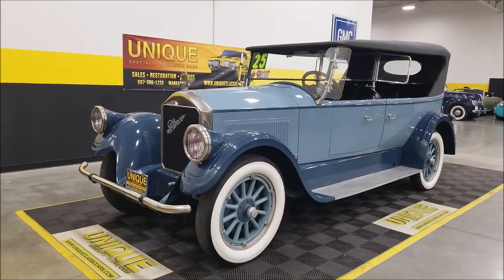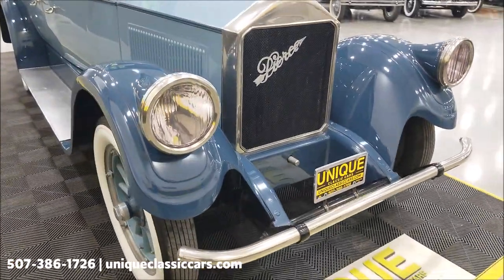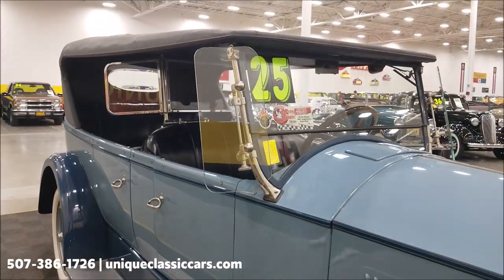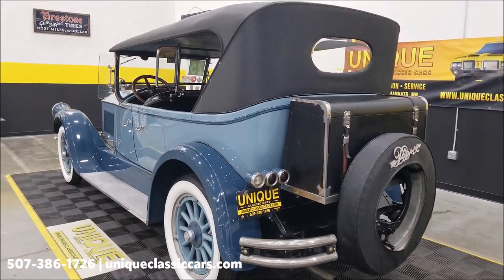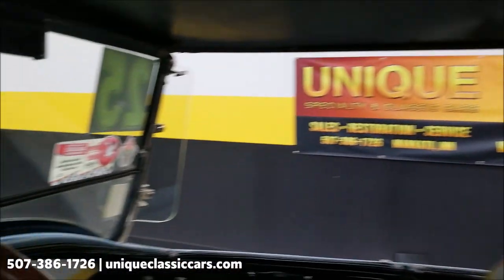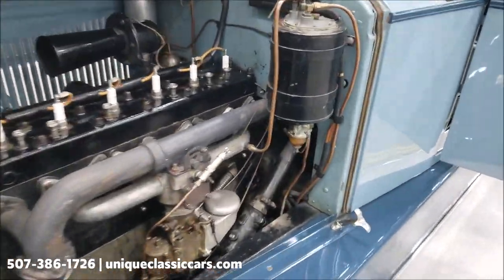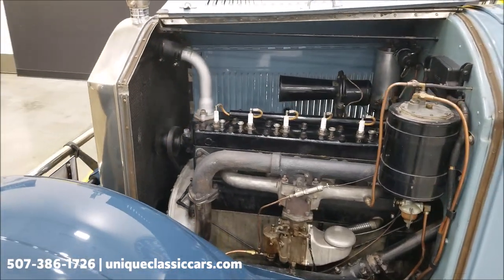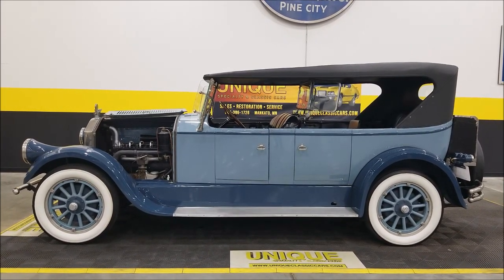1925 Pierce-Arrow Model 80 7 Passenger Touring | For Sale $69,900